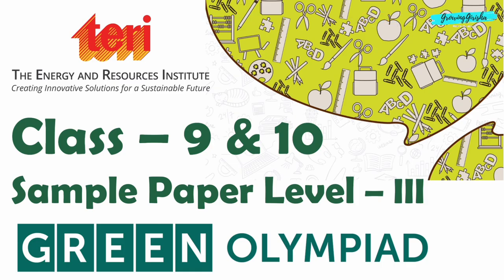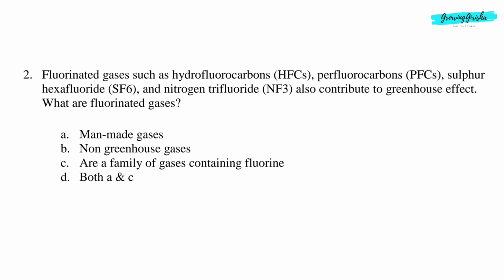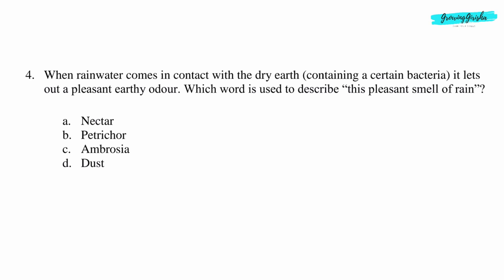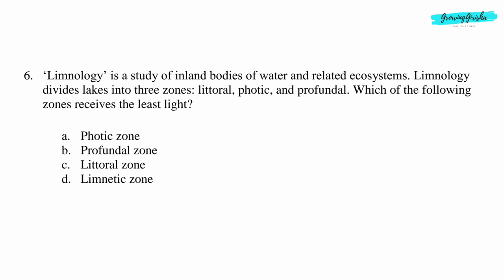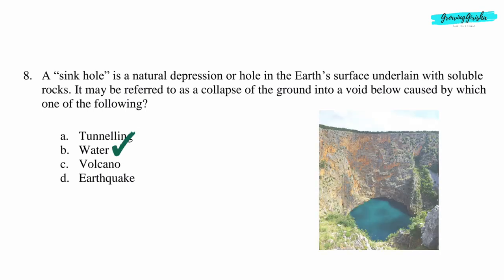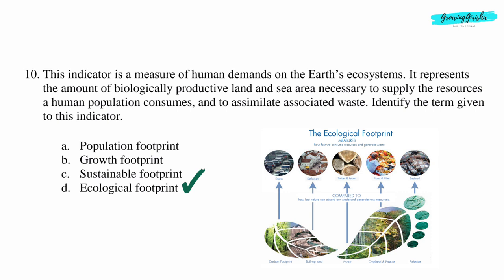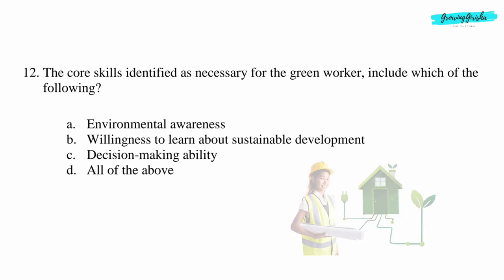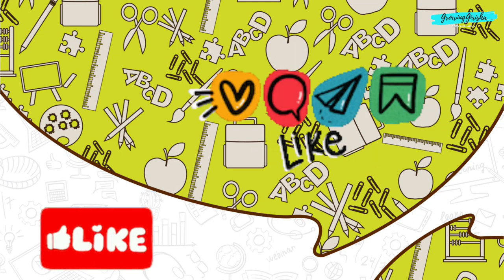Green Olympiad Sample Paper Class 9 and 10 Level 3 Teri 2023-24